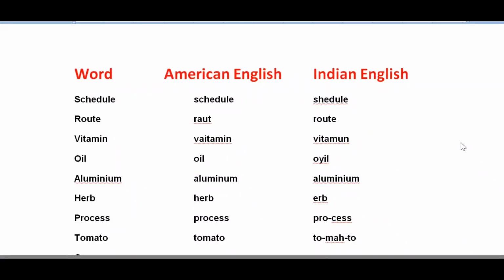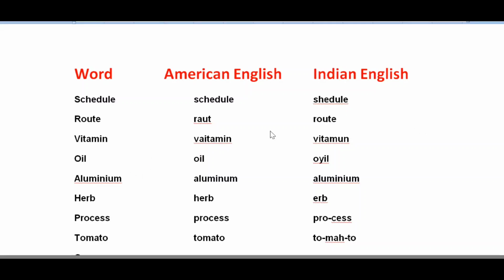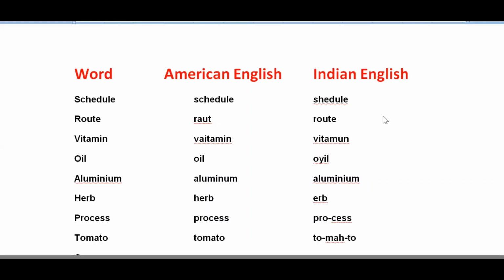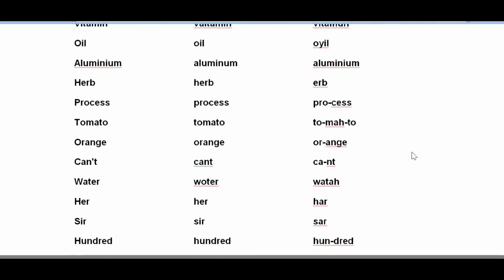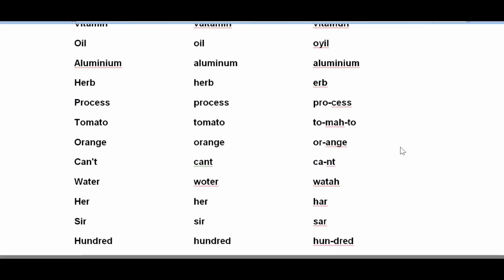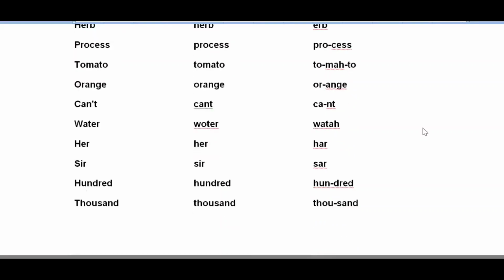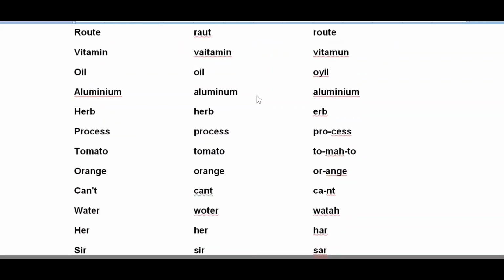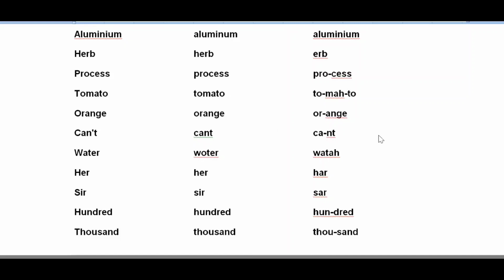Cracking the Code: Mastering Indian English in 5 Easy Steps! 🌐🇮🇳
In this video, I have described some of the words in both the accents, Indian and American accent, this video will be very useful for those people who deal with Indian people and face  problems in listening to them.